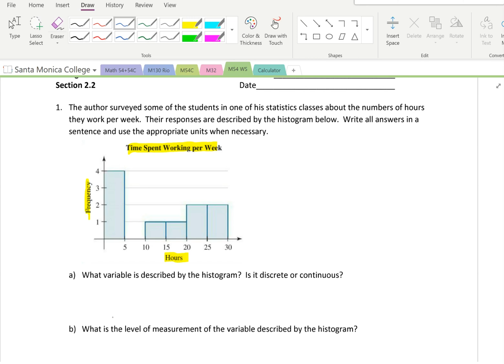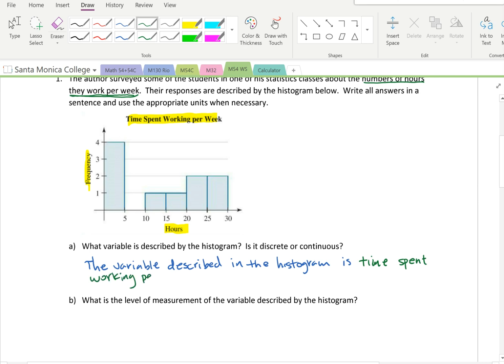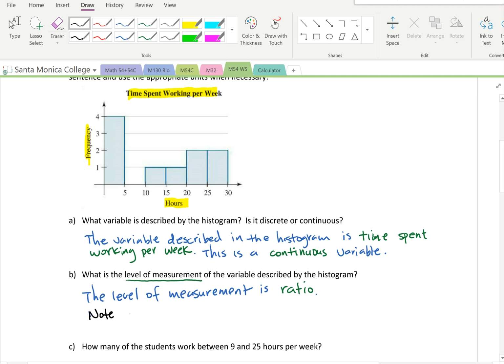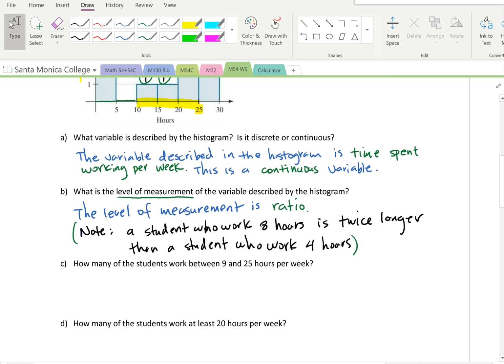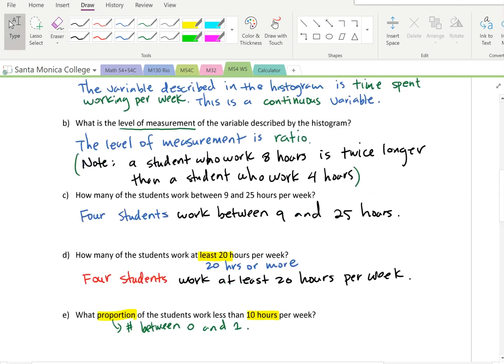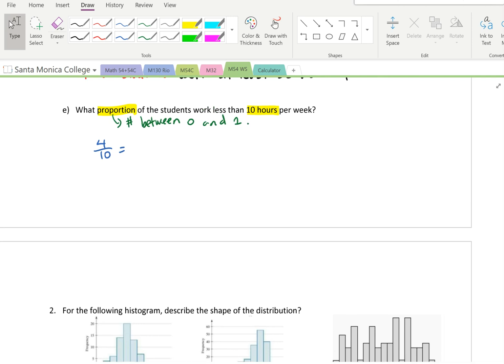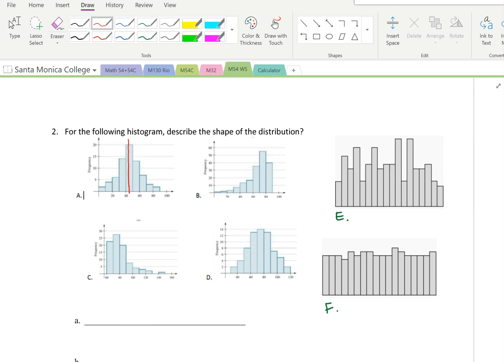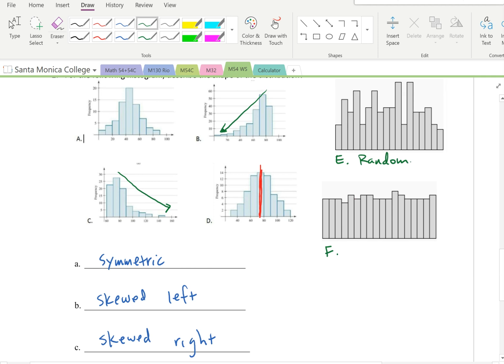Chapter 2_2 Reading a Histogram and Shapes of a Histogram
Objectives:
1) Review types of variable and levels of measurement
2) Reading a histogram
3) Shapes of a histogram